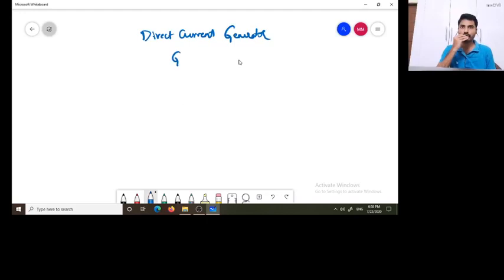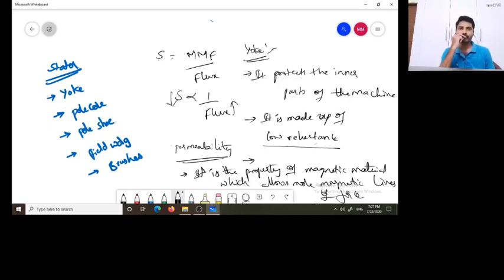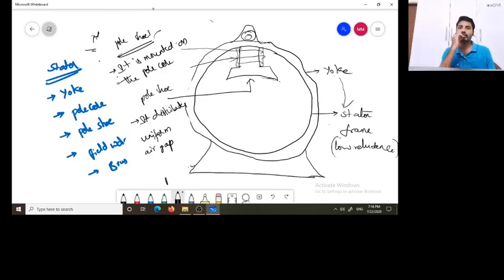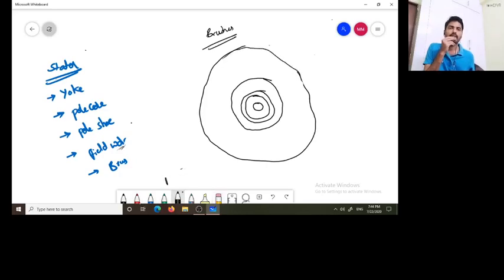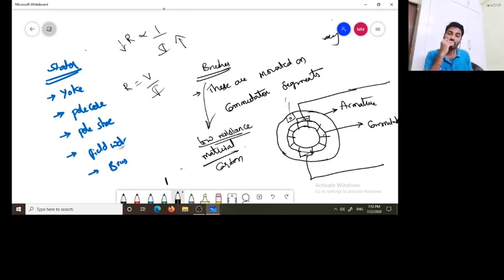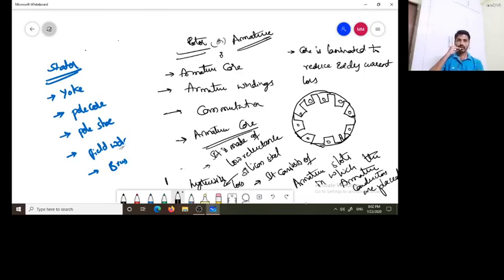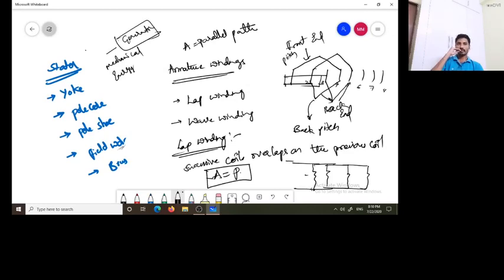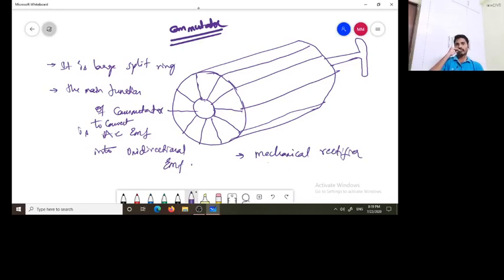Construction of D.c generator